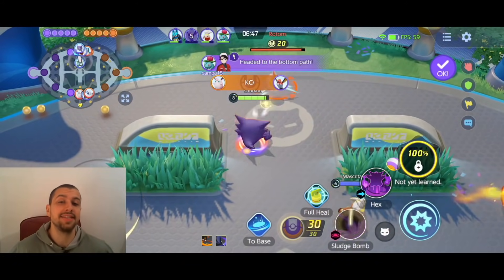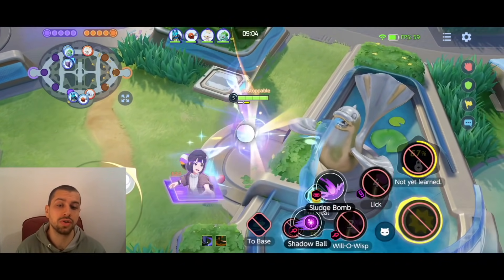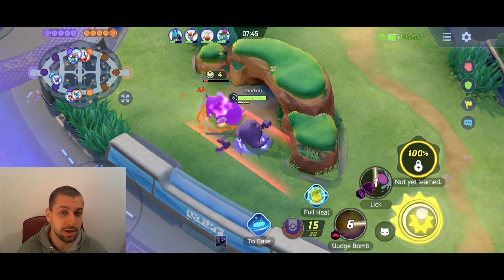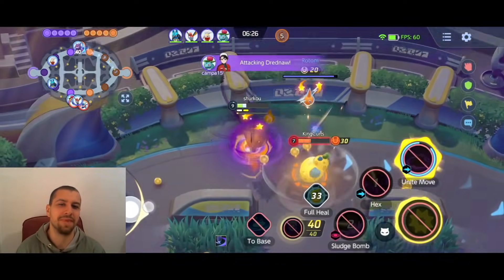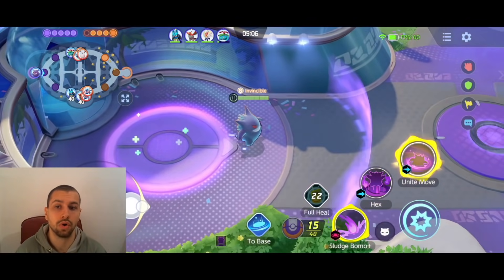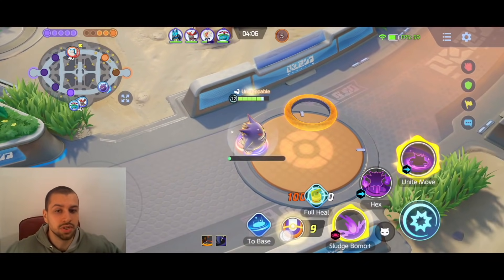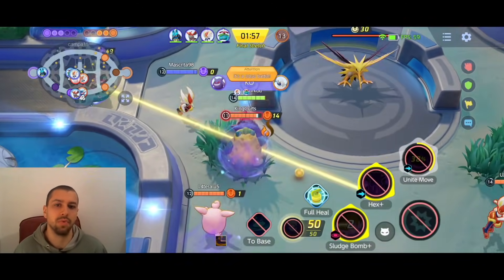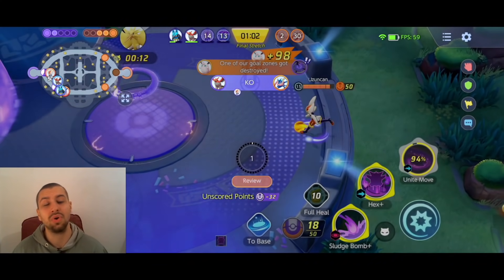Pokémon Unite Gengar HEX-BOMB Build is a LATE GAME BEAST!😳 (Gengar Held Items & Master Gameplay)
Pokémon Unite Gengar Sludge Bomb and Hex Build received a nice buff with the Pokémon Unite new patch! The life steal really works incredibly well with this Gengar Build and in this Master Gengar Gameplay Held Item showcase you will see me put the life steal Gengar buff to good use in lots of clutch situations! This Gengar build still struggles with the same issues in general, though, since it's still incredibly weak early game. The late game strength of this Gengar build cannot be denied, though! Hope you'll enjoy this Pokémon Unite Gengar Build Guide, Gengar Sludge Bomb Hex Master gameplay ad Gengar Held Item guide!